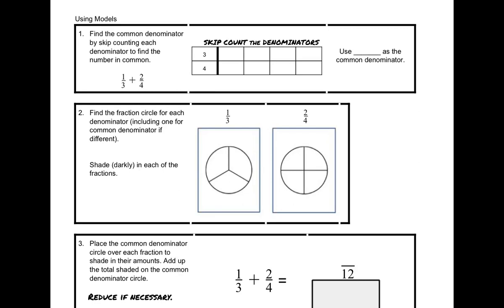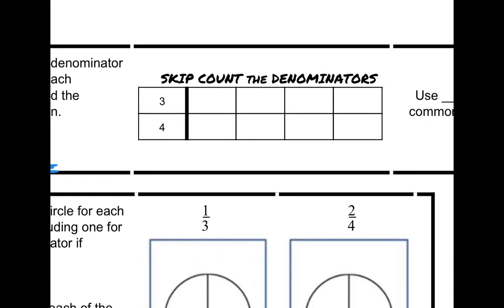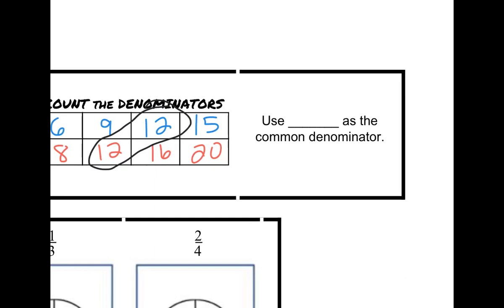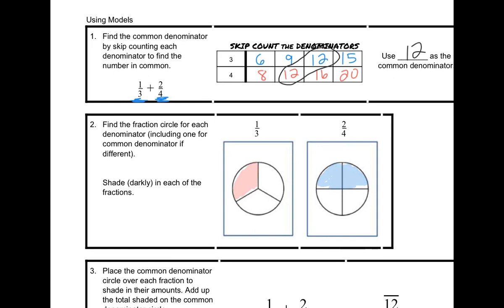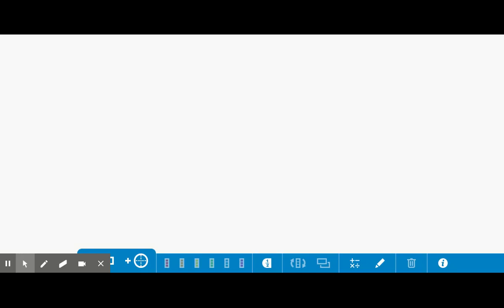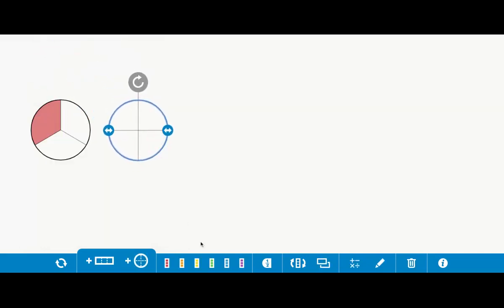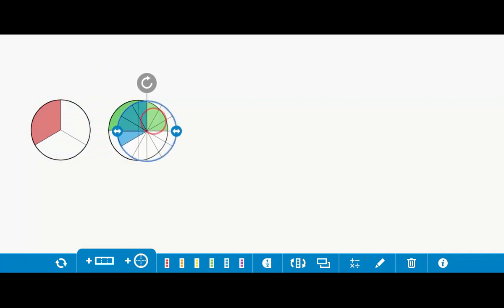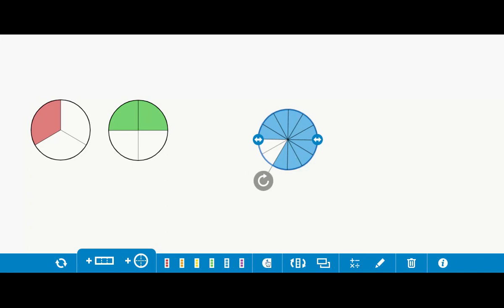Mrs. Harper's Notes Adding Fractions Using Models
These notes go on the second tab of your adding fractions foldable.